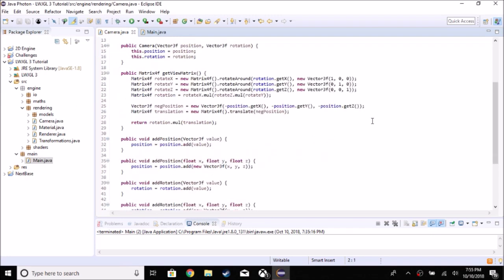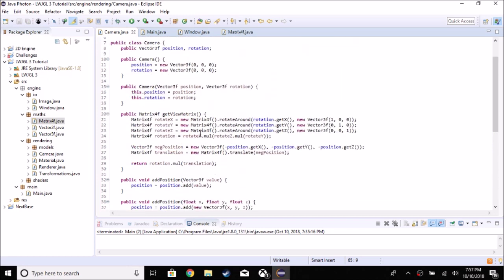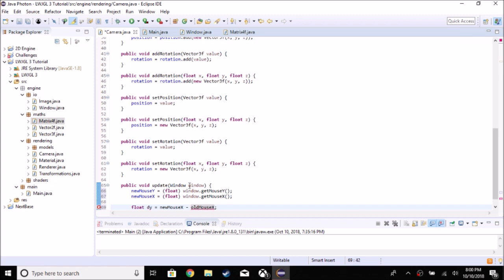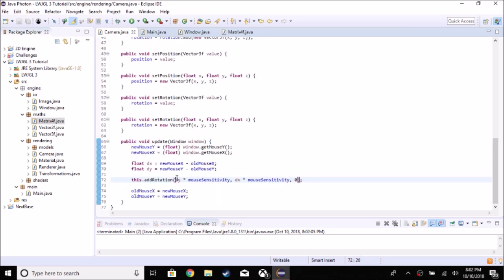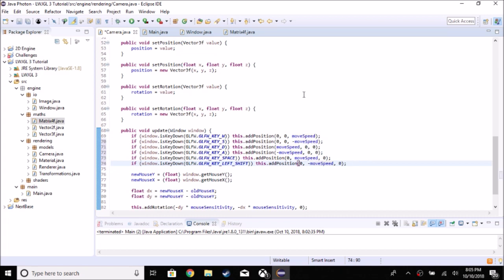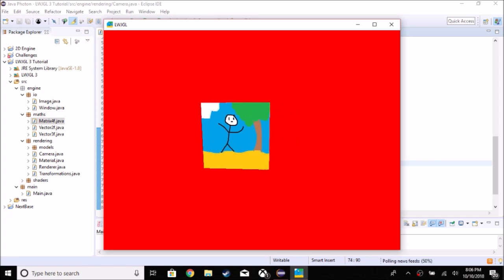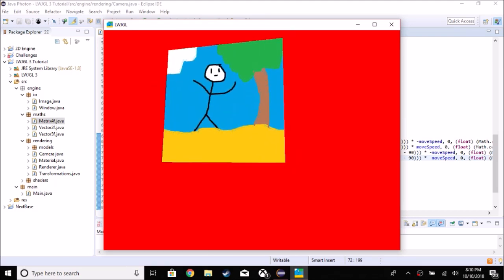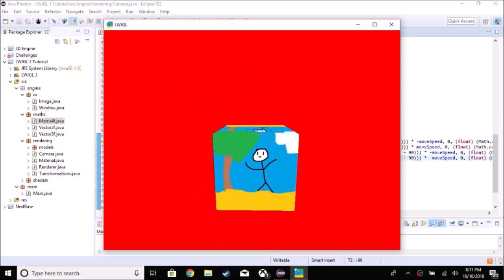3D Game with LWJGL 3 Tutorial - #14 First Person Camera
Hey guys! I'm going to be producing LWJGL 3 Tutorials to help you. Hope you enjoy.

Today, we are adding first person camera movement to the camera class